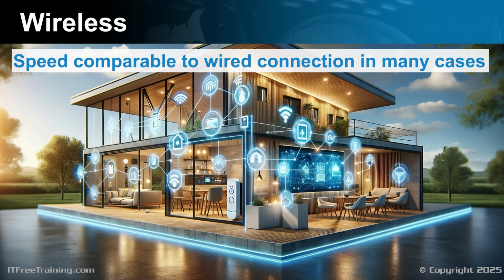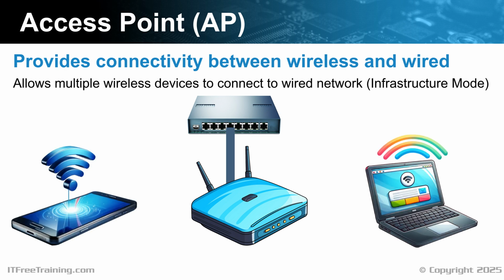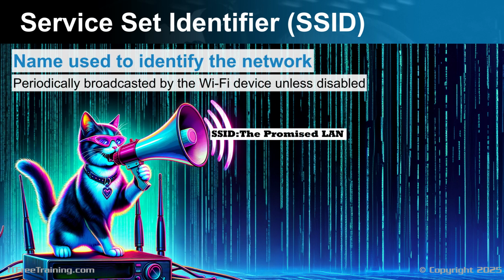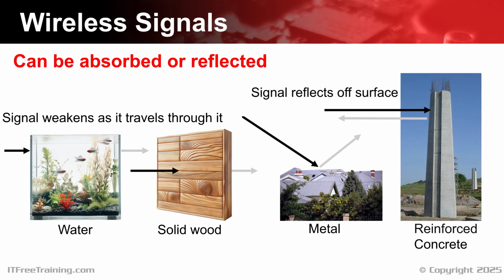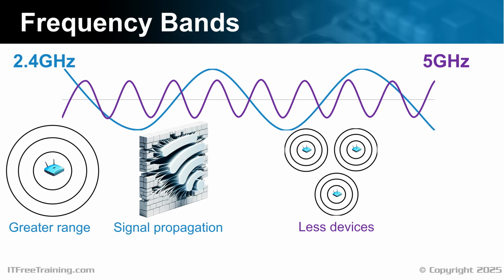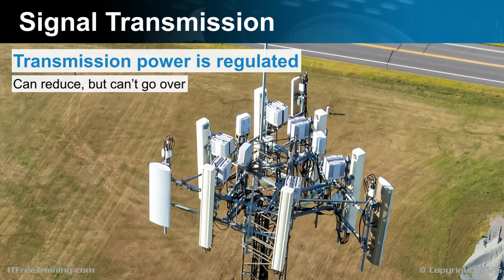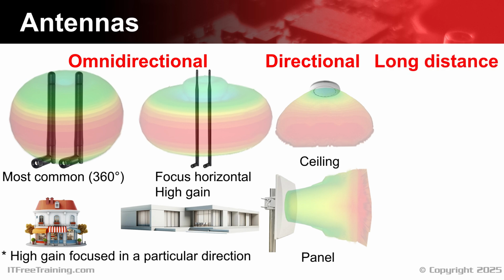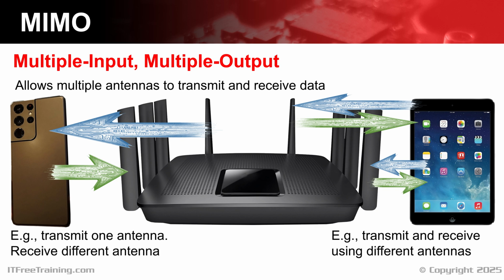Wireless Technology - CompTIA A+ 220-1101 – 4.15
Let’s have a look at wireless technology.

Wireless
Wireless technology has advanced so much, it now offers speed comparable to wired connections. Gone are the days when I strictly relied on wired connections for all my devices; now, my laptop, tablet and TV effortlessly connect to wireless networks, achieving satisfactory speeds.

Previously, wireless was primarily used in specific scenarios, such as with stock checking devices or in locations where installing wired cabling was impractical or costly, and it operated at a significantly slower speed. Today, wireless stands as a viable alternative to wired networks in many cases, but not all. Even though I have the option to connect my work laptop to a wired network at home, I prefer using wireless for its ease of setup. In my day-to-day activities, I don’t notice any difference in speed, underlining the efficiency and convenience of modern wireless technology.

Wireless Theory
The basic concept of wireless technology involves the use of electromagnetic waves, such as radio frequencies, infrared and microwaves to transmit data. These waves travel through the air, enabling devices to communicate without direct physical connections. This technology has revolutionized communication and data transfer in the modern world.

As wireless has become so common, as a CompTIA A+ certified technician, you will most likely have at least some basic involvement with wireless and thus it is important to understand.

Basics of Wireless
Wireless technologies at their basic level are like a high-tech game of “Marco Polo”. Wireless devices send out signals like they are yelling out Marco and another device responds back like it is saying Polo. In the case of Wi-Fi, the standards all start with IEEE 802.11.

IEEE stands for Institute of Electrical and Electronics Engineers, while 802 is the project number. These numbers are allocated sequentially. Coincidentally, the first meeting was in 1980 in February. For this reason, people assumed 802 was named after the year and month, but this is not true.

The last part is the sub project number. In the case of Wi-Fi, it is always 11. Different network types will have a different number. For example, 3 is for Ethernet. The standards define how Wi-Fi devices communicate with each other.

The efficiency and speed of wireless data transmission has significantly improved over time. This is largely due to Wi-Fi's ability to utilize a broader range of frequencies than before, along with more intelligent and efficient use of the available bandwidth. While inherent limitations still exist in the amount of data that can be transferred wirelessly, advancements in the way Wi-Fi is transmitted has greatly enhanced both capacity and speed.

Access Point (AP)
Nowadays, one of the fundamental parts of a wireless network is the access point. An access point provides connectivity between wireless and wired networks. Essentially it works as a bridge between the two different networks. Although wireless can be implemented in different ways, this is the most common implementation IT technicians will come across.

The access point, often called AP, allows multiple devices to connect to the wired network using the AP as the bridge. This is called “Infrastructure mode”. Infrastructure mode is the most popular way for devices to connect to wireless, but there are a few other ways it can be implemented.

Ad hoc
Ad hoc networks allow devices to connect to each other without an access point. Ad hoc is not listed as an exam objective or covered in the official training material, so feel free to skip this section if you are only studying for the exam. I will cover Ad hoc networks for the sake of completion.

Description too long for YouTube. Please see the following link for the rest of the description.